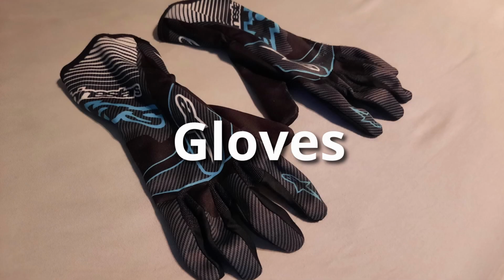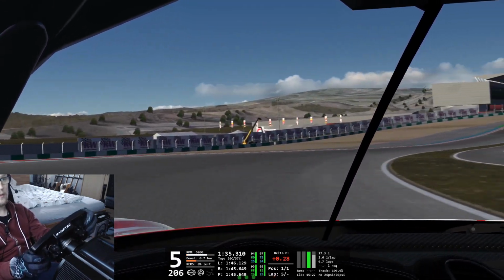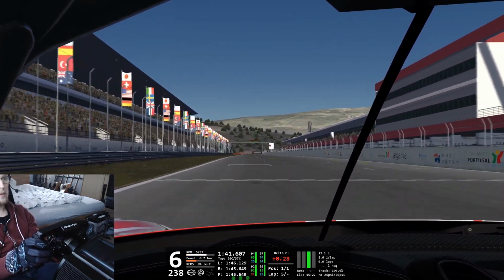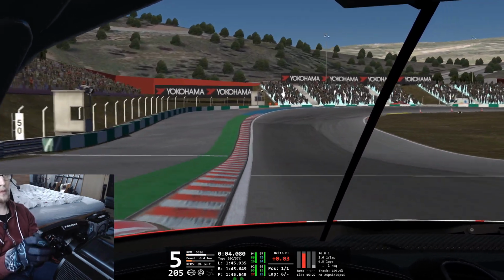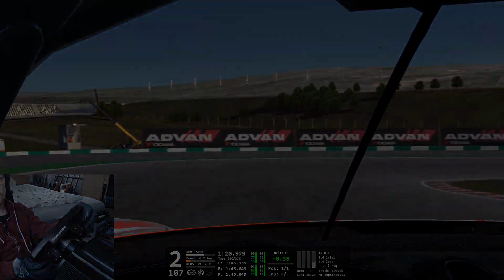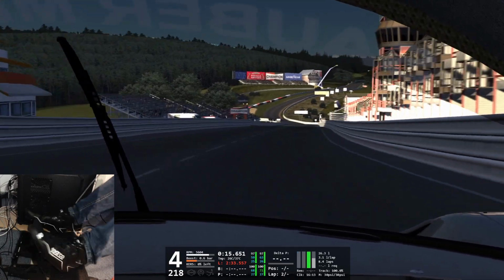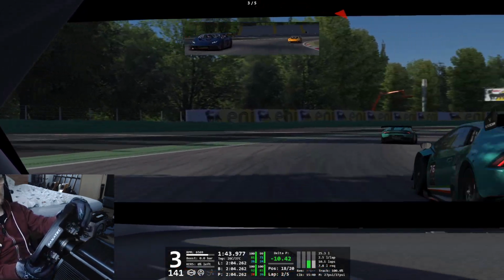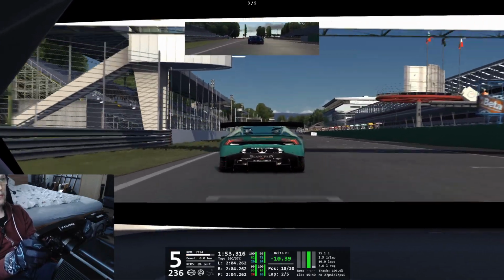What's the Deal with Racing Gloves and Boots for Sim Racing?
Sim racers - the type of people to wear gloves and shoes for playing a video game. Here's why.

0:00 Intro - Why gloves and racing boots?
0:35 Gloves
2:21 Boots
3:39 Immersion
4:00 Outro